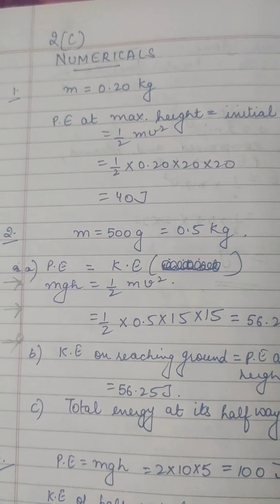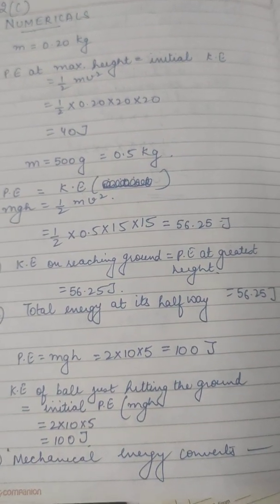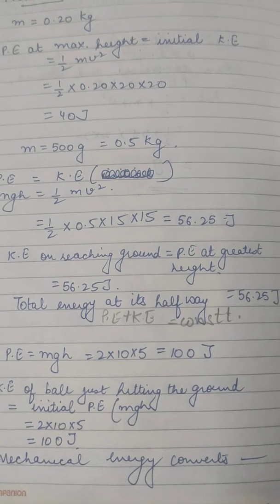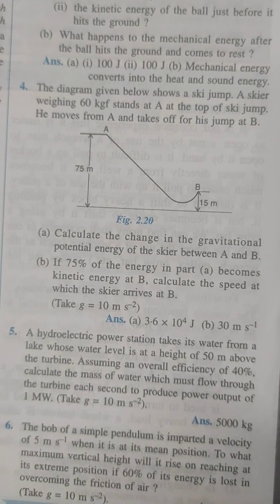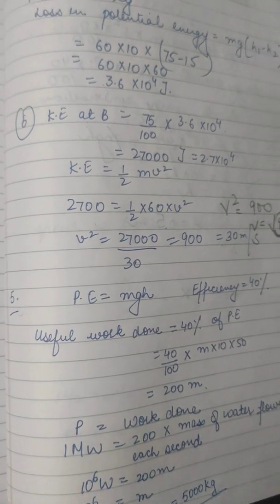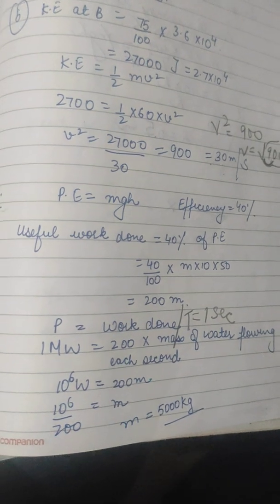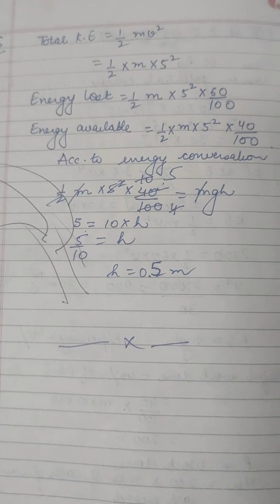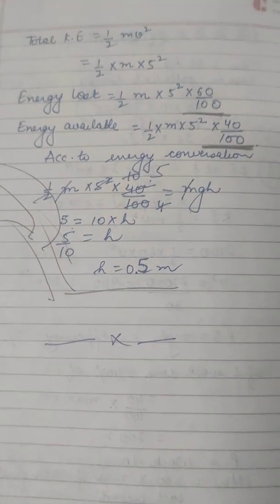class 10 ICSE physics numericals 2(c)